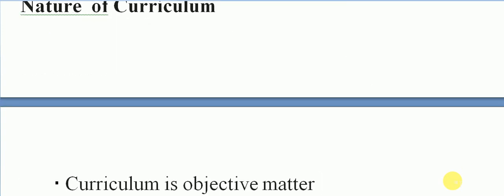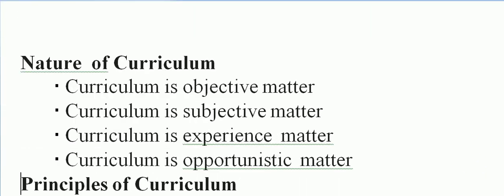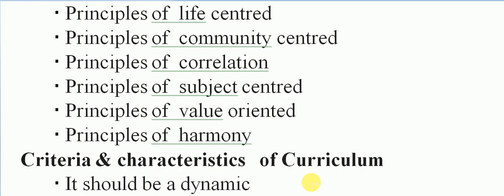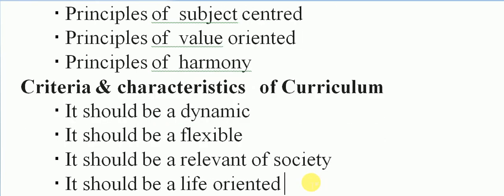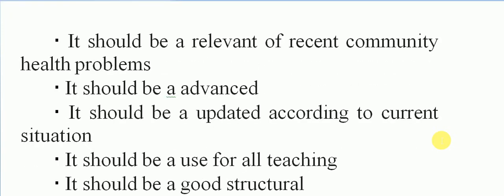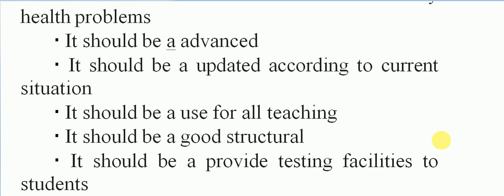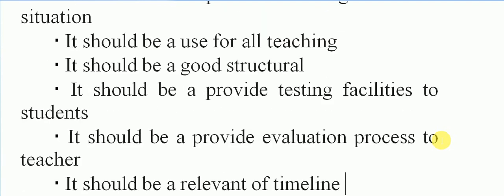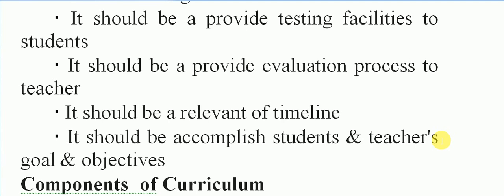BSc Nursing SEM - V/EDUCATION TECHNOLOG/Curriculum - Part - 01/Lecture - 05/Kailasir